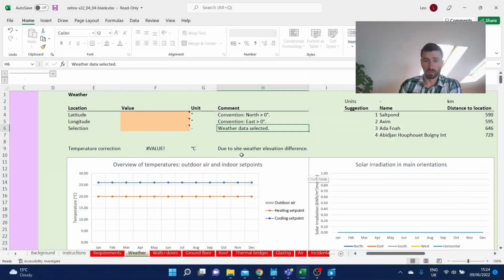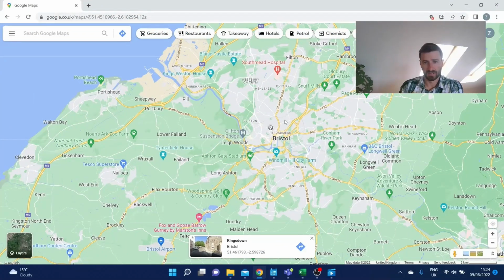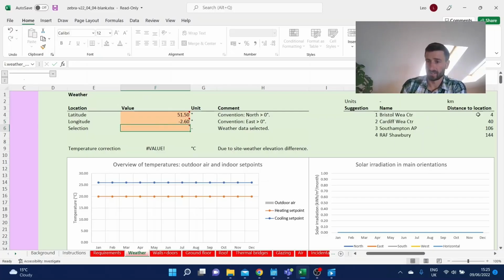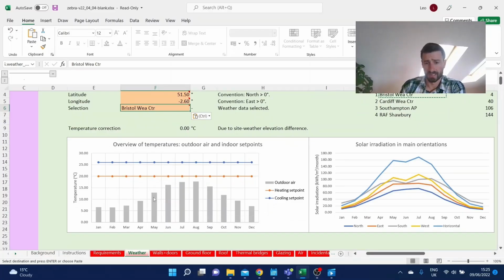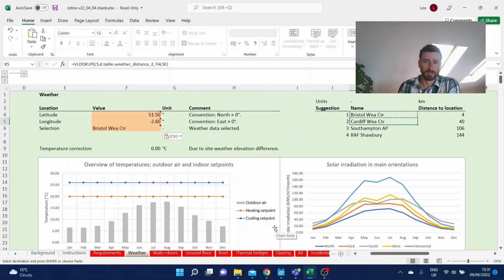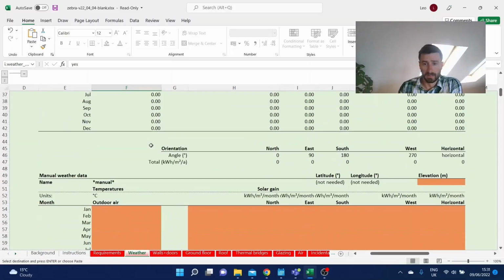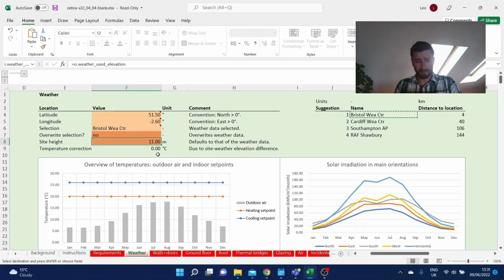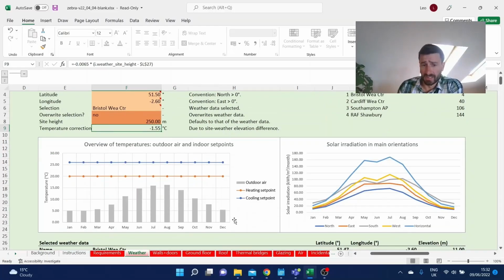3. Weather (v2024-11-19)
This tutorial is for the latest version (v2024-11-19) of ZEBRA. If you are using the older 2022 version, please watch the old version of tutorial at the following link:

This tutorial covers how we define the weather data at our project location in the Zebra model.  We need to define both the air temperature and solar irradiation, broken down by months and orientations.  However, Zebra has a database of weather stations, so most of the time you can just load data from a nearby station.